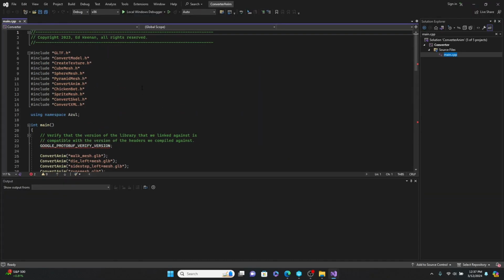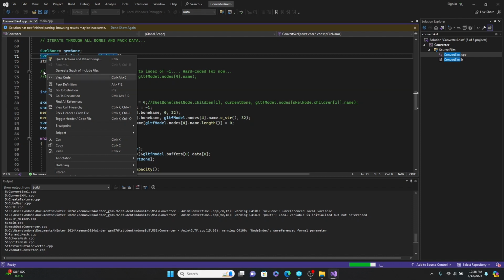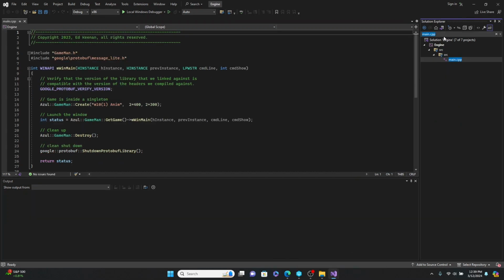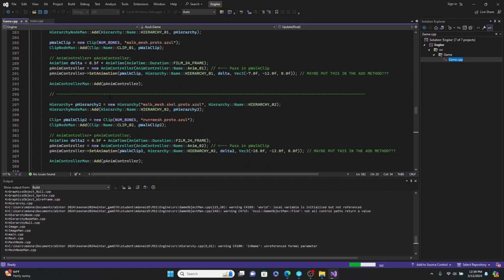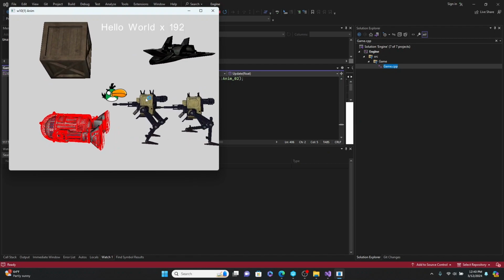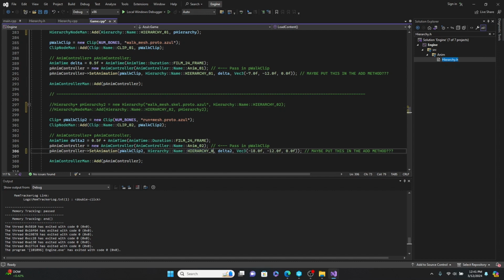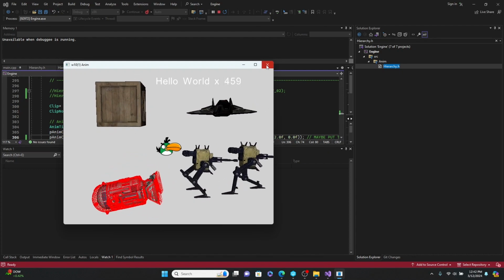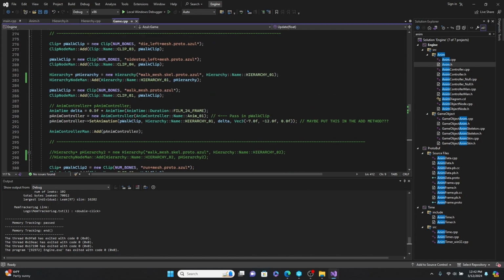Demo MS1 - GAM576